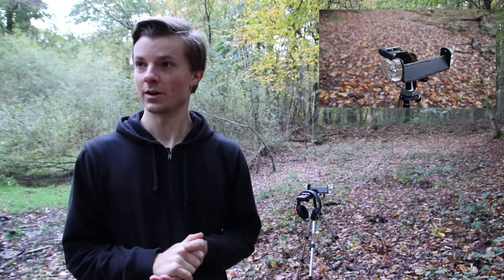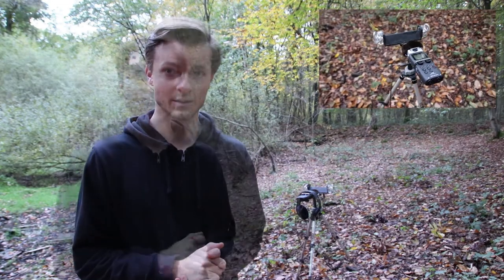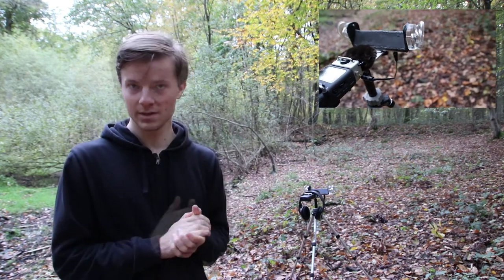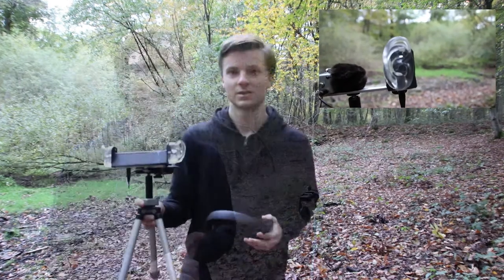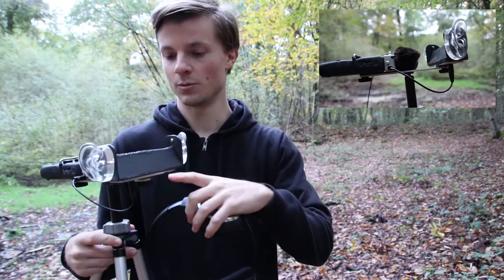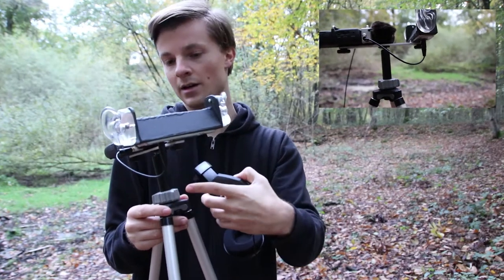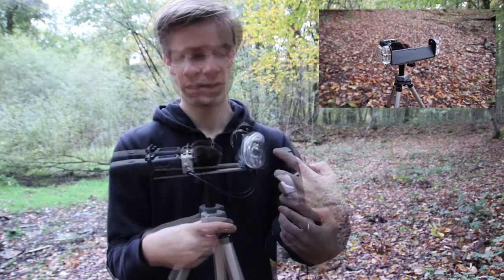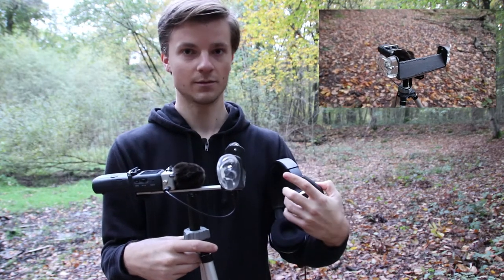DIY compact binaural setup w/ Primo EM272 capsules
Presentation and test of this compact binaural setup that I designed and made.
Capsules : Primo EM272 (electret mics, omnidirectional) : same used in LOM Uši
Recorder : Zoom H5 (44.1 kHz / 16 bits)